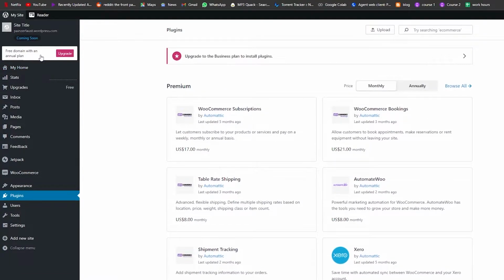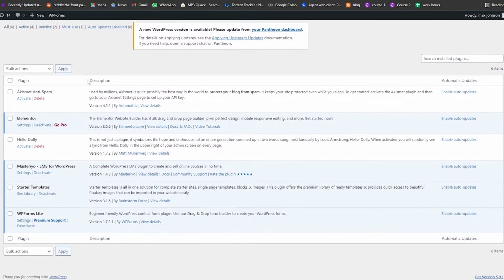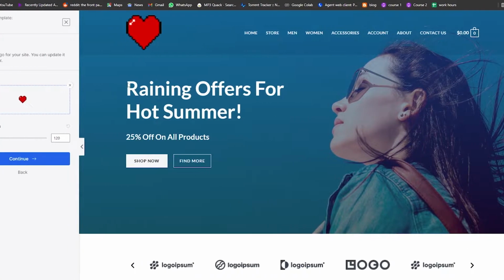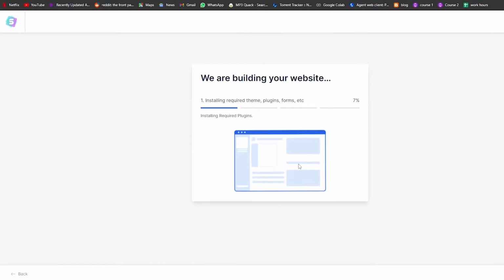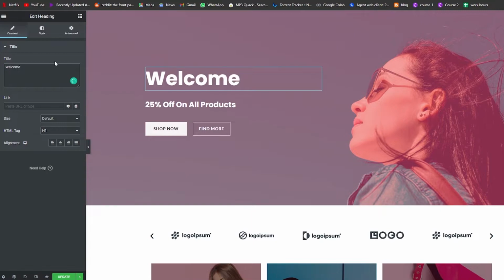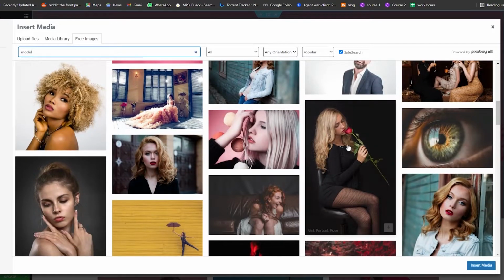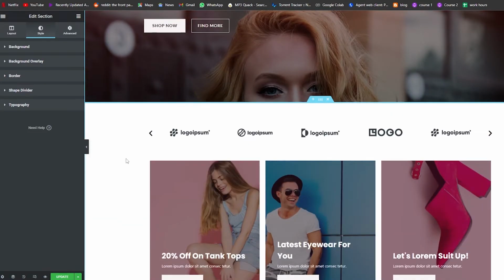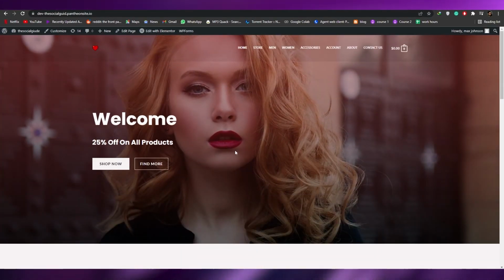How To Create WordPress Website Design Using Elementor Page Builder | Simple Tutorial in 2025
In this video I show you how you can create wordpress website design suing Elementor. This is super easy to do and anyone can do this in just a few minutes.